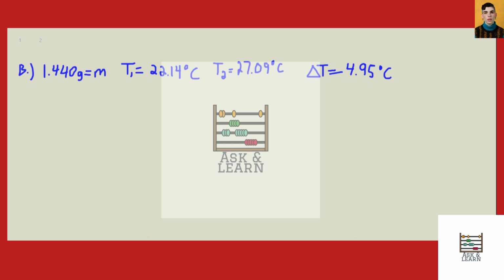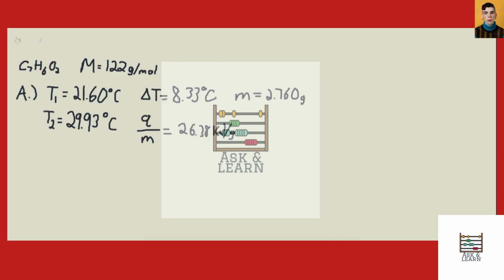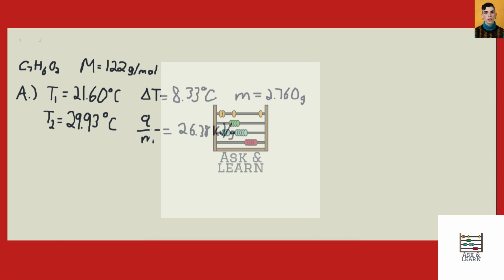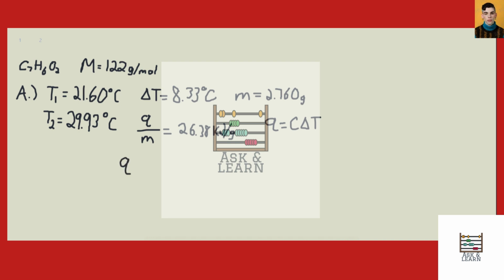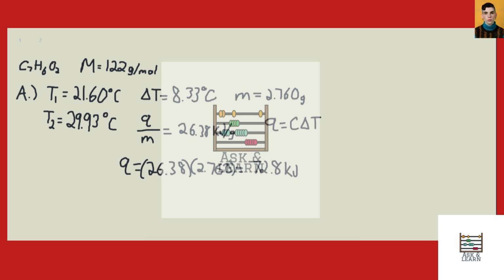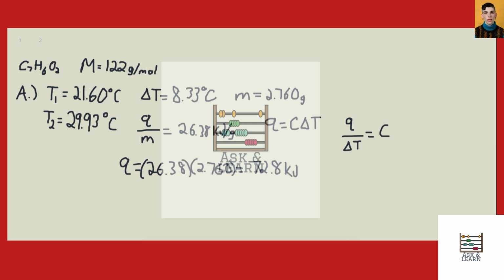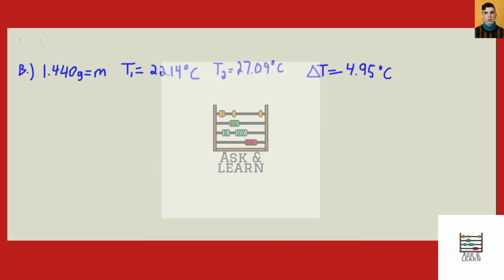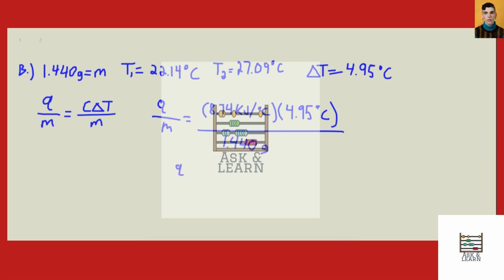[Chemistry] Under constant-volume conditions, the heat of combustion of benzoic acid ) is 26.38 A 2